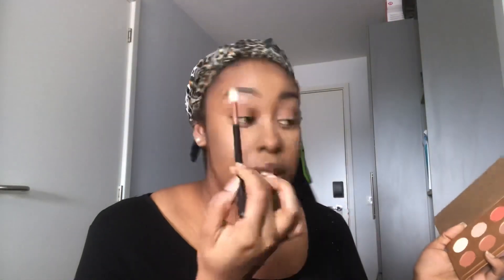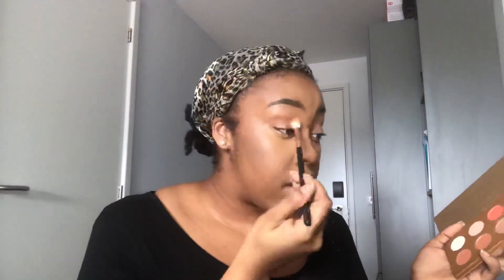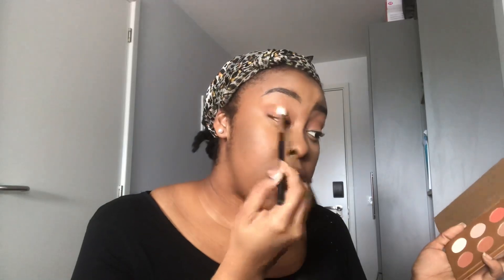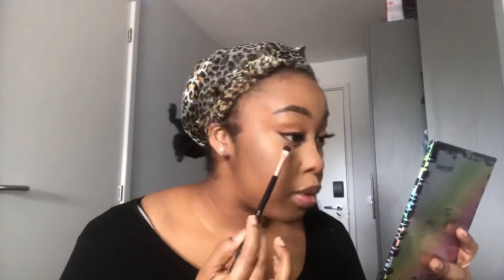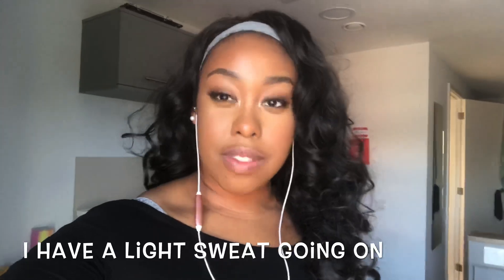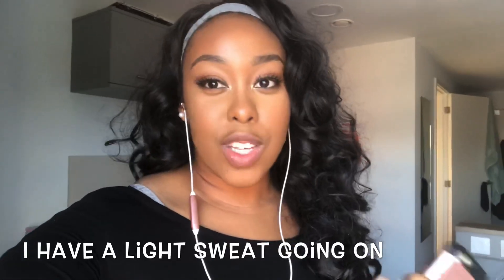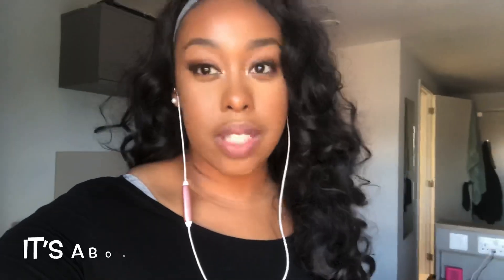SUMMERPROOF MAKEUP TUTORIAL for OILY/COMBO SKIN + 10HR WEAR TEST || CharisMarieTv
SUMMERPROOF MAKEUP TUTORIAL for COMBO/OILY SKIN +10 hr WEAR TEST | CHARISMARIETV
Hey Everyone!!! I hope you guys enjoyed this summer makeup routine curated especially for textured combo/oily skin. This is a makeup routine that I’ve been doing since the ending of last year and I love how well it wears. It’s perfect for people who want a skin-like finish but don’t want to look greasy at the end of the day. Until the next video stay safe and God Bless.

Products Used:
Revolution Skincare Hyaluronic Acid Essence Spray
Garnier Anti-Sun Damage Moisturiser SPF 30
Collection Primed and Ready Illuminating Primer
MUA Pro/Base Longwear Foundation (#181)
Laura Mercier Flawless Fusion Concealer (4N)
Sacha Buttercup Powder
Fenty Pro Filt’r Loose Setting Powder (Banana)
Maybelline Fit Me Loose Powder (35 Deep)
Morphe Glamabronze (Phenom)
Makeup Revolution Pro Base Amazing Makeup Fixing Spray
Zoeva Caramel Melange Palette
Violet Voss Like A Boss Palette
SOSU Jackson Lashes (London)
Ps Blush (Ablaze)
Sleek Makeup Highlighting Palette
Boscia White Charcoal Mattifying Setting Spray
She lipliner Dark Brown
Revolution Sheer Brilliant Lipstick (121 Head turner)
Ashley Lee Aloe Vera Clear Lip gloss